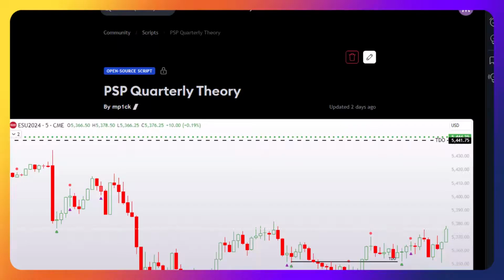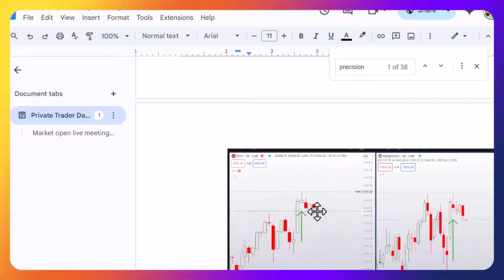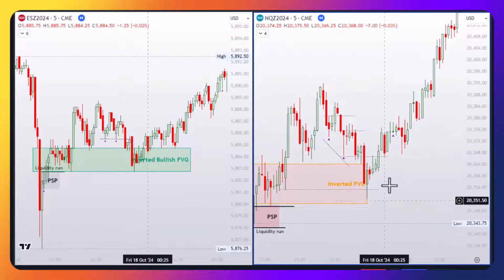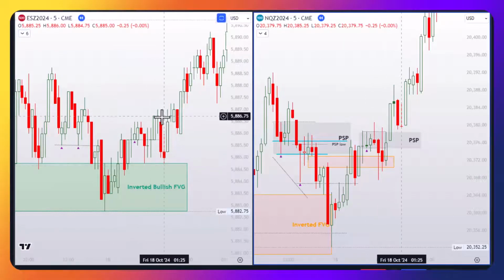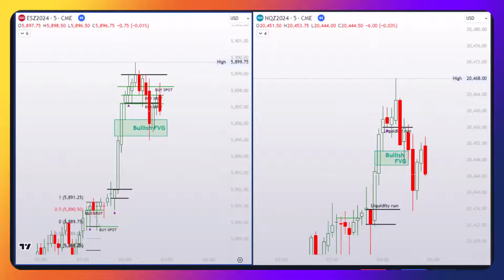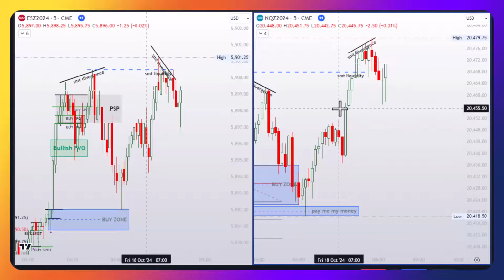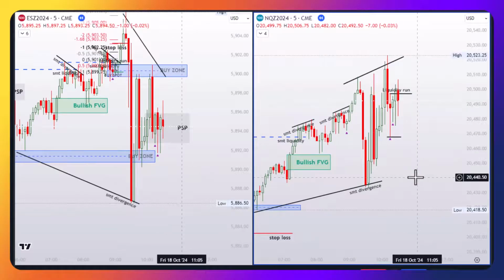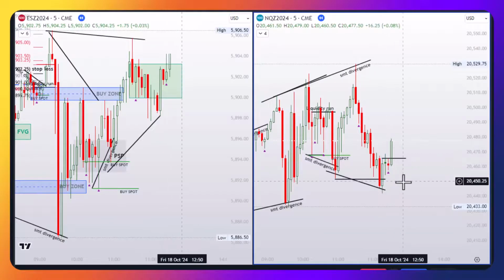Precision Swing Points in Quarterly Theory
Showing how I trade precision swing points with and without SMT and how I like to determine bias based on price action after the Precision swing point (or PSP candle) is formed.